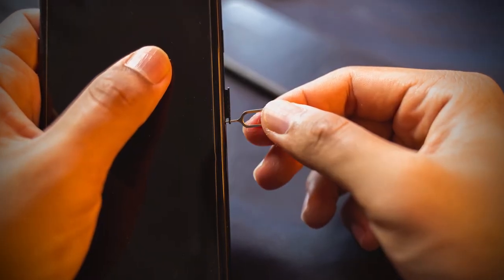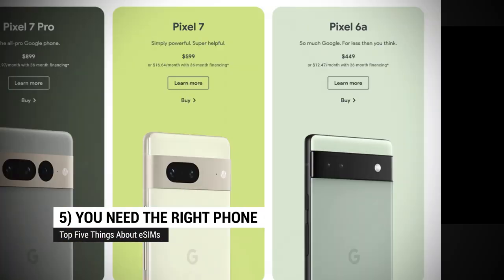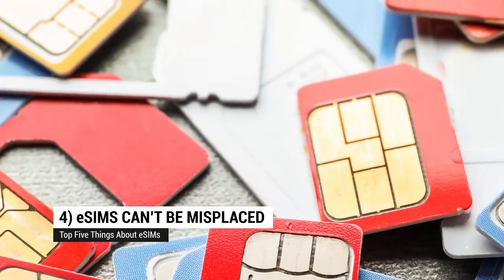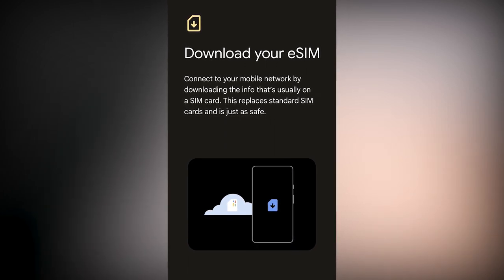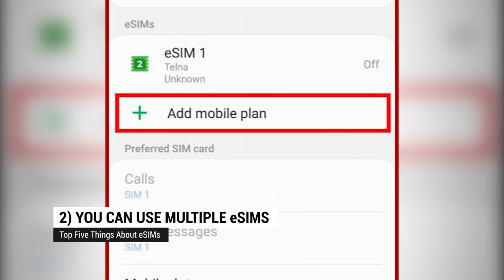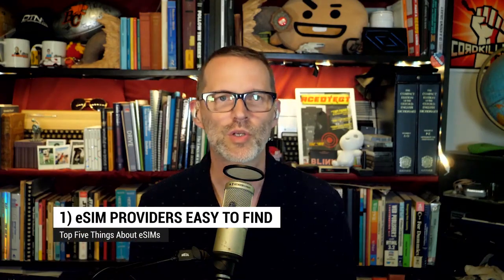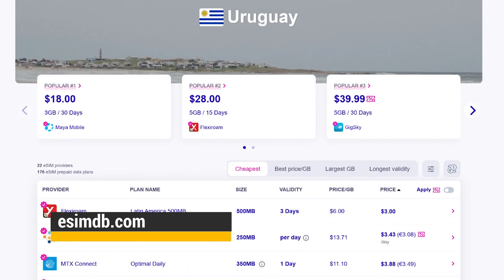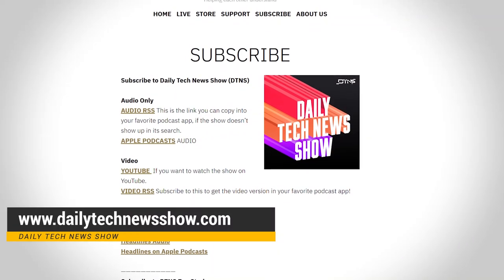eSIM Things You Don't Know About - Tom's Top Five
In this video:
eSIMs are a standard feature in flag ship smartphones from Apple, Samsung and others. But what exactly is an eSIM and why you would or wouldn't want one? Tom explains in this Top Five Things About eSIMs.